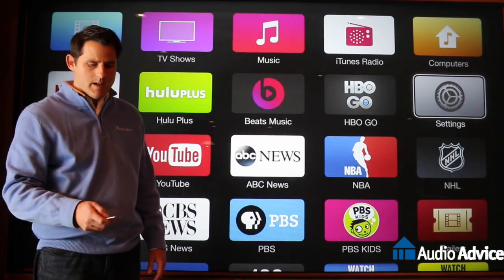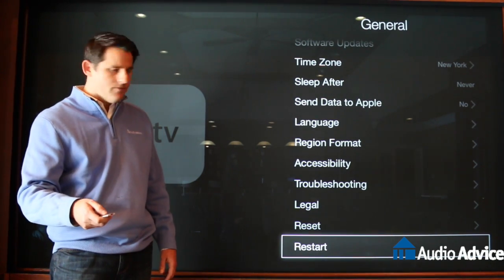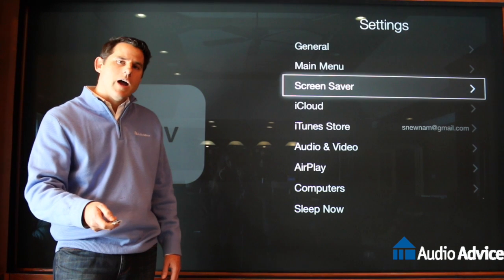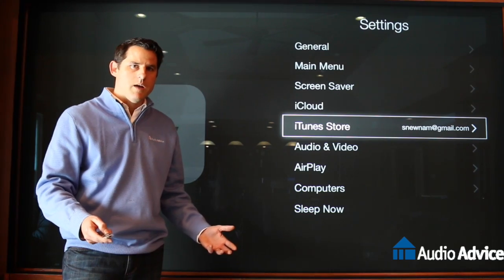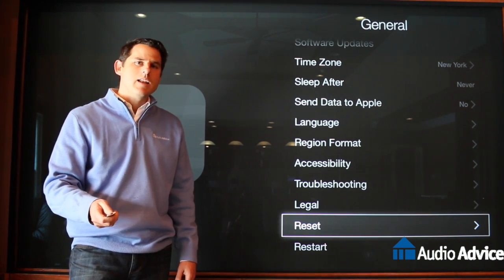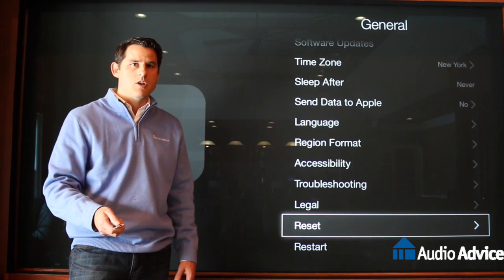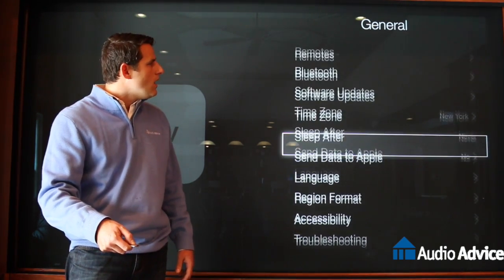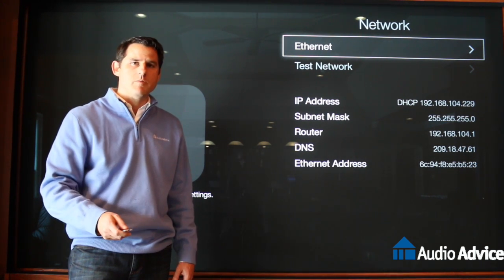Tech Tip: Troubleshooting an AppleTV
We show you how to perform easy fixes for some Apple TV glitches.

If you’re having problems getting movies and TV shows you’ve rented or purchased, follow the steps below at the Navigation Menu.

1. Settings-General-Restart.
Go into Settings. Go to the General Menu, navigate to bottom of the list to Restart. This will usually fix most things you run into.

2. Settings-General-Update Software
If Restart doesn’t work, go back to Settings to the General Menu. Go to Software Updates. Go to Update Software. Make sure your software is fully updated.

3. Settings iTunes Store-Log out and back in.
If Software Update doesn’t work, go back into Settings. Go to iTunes Store, log out of the store and log back in. These first three things will fix 90% of the things you run into with Apple TV.

4. Settings-General-Reset.
If none of the first three fixes fully fix your Apple TV, go back into Settings. Go to the General Menu and navigate almost to the bottom of the list to Reset (one item above Restart). This will Factory Reset the Apple TV. You’ll need to enter all of your information again, but this complete reset should fix most other problems.

5. Use a USB to micro USB cable to restore from a computer.
If you cannot see anything with your Apple TV (it’s blinking with a white light on the front and nothing is coming from it), plug your Apple TV into a computer with a USB to micro USB cable. Turn on iTunes and factory reset your Apple TV. That will fix virtually everything you can run into.

6. Settings-Network-Change to a Phone hotspot and reauthenticate.
If you’ve tried all these fixes and they don’t work, there’s been a recent glitch where authentication of time and day isn’t working through the router. Go into Settings and go to the General Menu. Go into Network. You can change the Network to a hotspot on your phone. It will authenticate and then you restart the Apple TV. Then plug the Apple TV back into your Ethernet or back into your regular Wi-Fi and everything should be fixed. This should take care of 99% of the problems with your Apple TV.

Your router firmware should be updated before these fixes are tried. If this doesn’t do it, you probably need a new Apple TV.